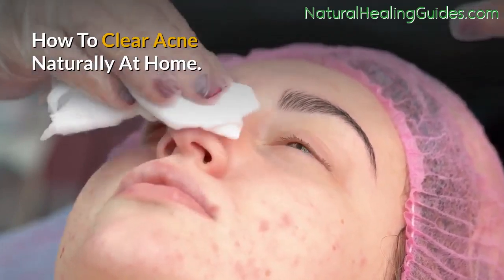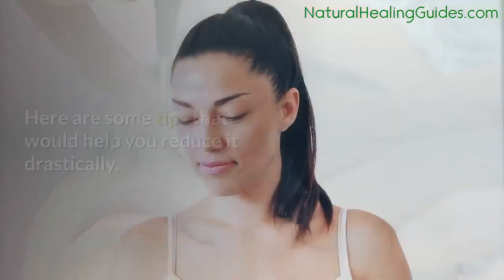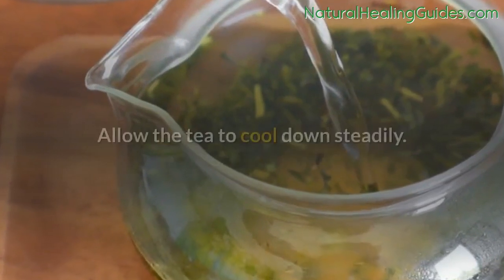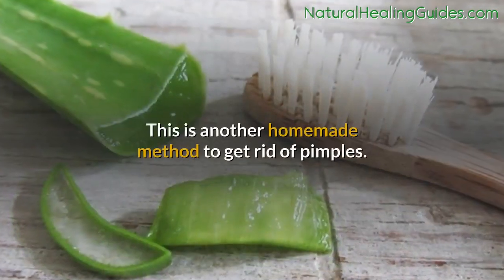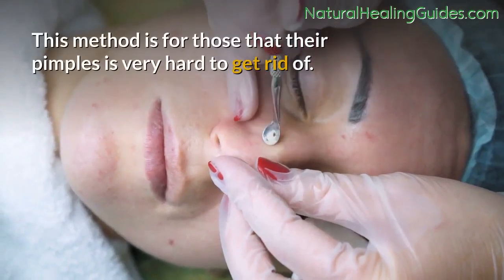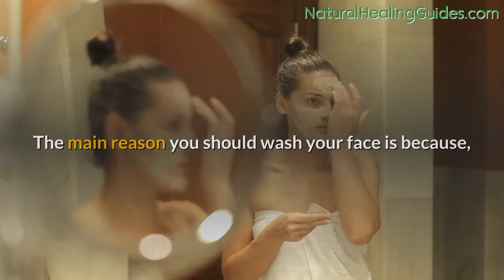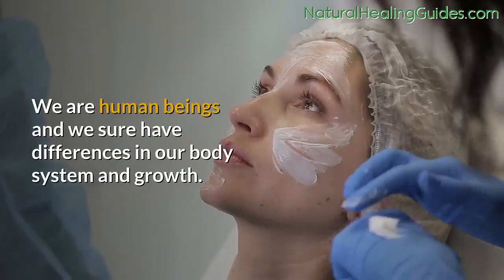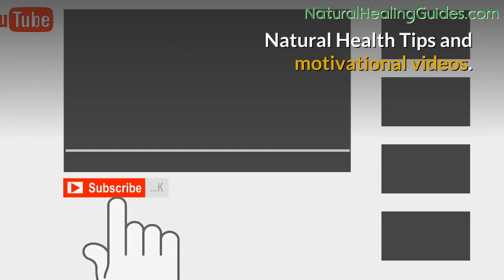HOW TO CLEAR ACNE FAST: GUIDE TO PREVENTING PIMPLES BREAKOUT NATURALLY AT HOME🌲✔️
How To Clear Acne Fast | Guide To Preventing Pimples Breakout Naturally At Home. This natural method works always for all skin types.

Boil two cups of water. Steep green tea into the boiling water for 3 to 4 minutes.

Allow the tea to cool down steadily.

Then apply it to your face with a cotton ball or add a little to a spray bottle and spritz it on your face.
Leave it on your face for 10 minutes or preferably overnight, then wash your face
If you are faithful with it for two weeks, the pimples on your face would reduce.